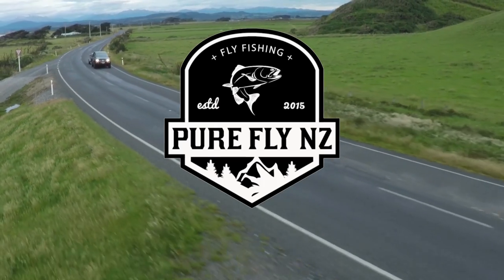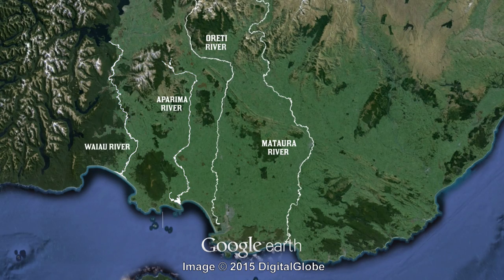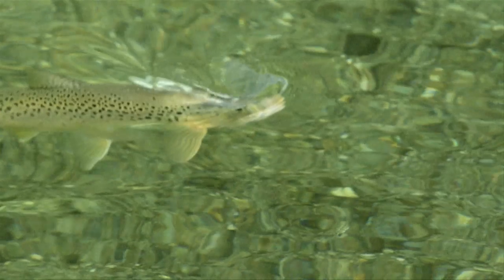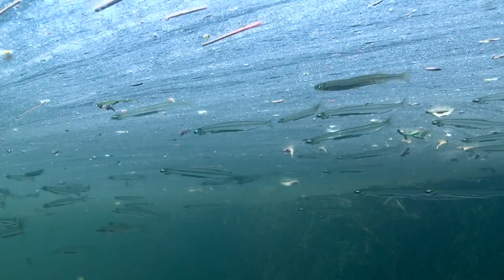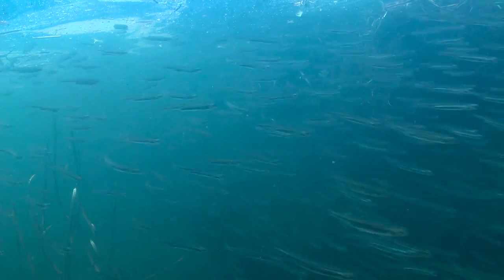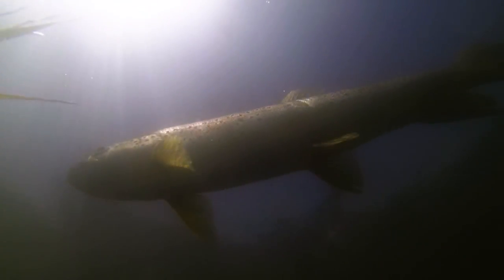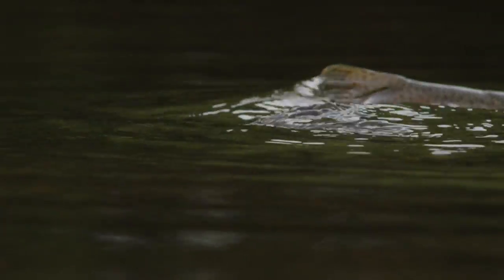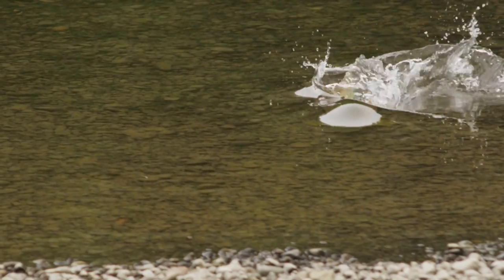Pure Fly TV - Episode Two Sneak Peak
If you thought the first episode of Pure Fly NZ had some stunning footage then hold onto your Solar Sombreros for episode 2 next Monday! Mike Wilkinson and Anto Hall getting into the estuary action down south.

"Episode 2 of Pure Fly NZ sees the team head into the deep south following a hot tip about Trout in a Southland estuaries feeding aggressively on a large run of smelt (tiny bait fish) on their annual spawning migration. Tune in Monday night, 7.00pm on SKY Sport 2 to catch the action!"